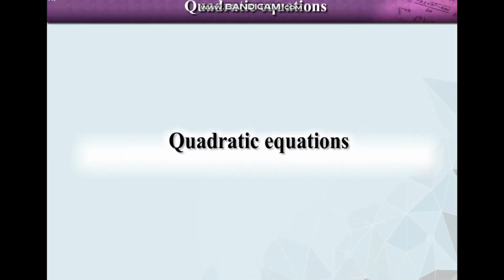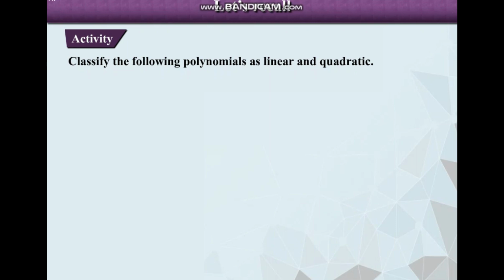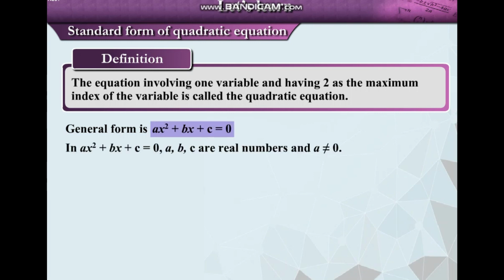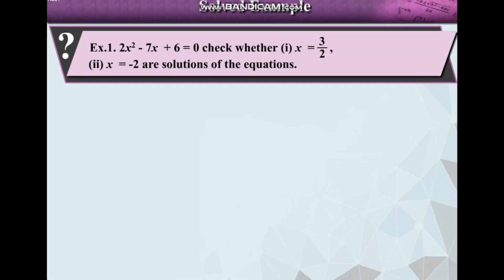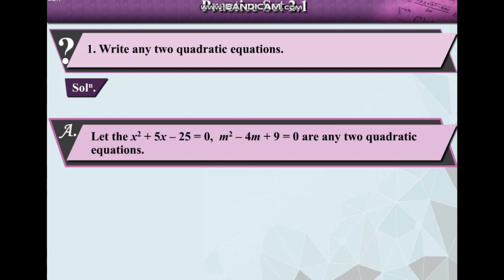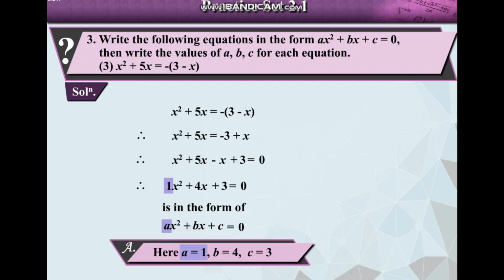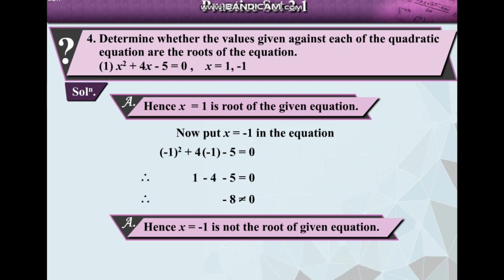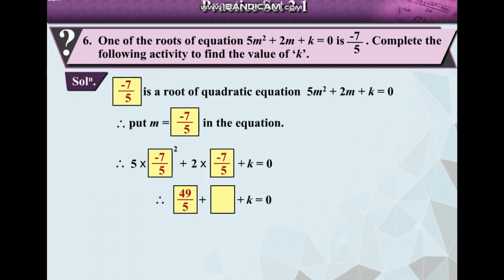10th STD ALGEBRA LESSON NO-2 - Quadratic Equation - PRACTICE SET-2.1